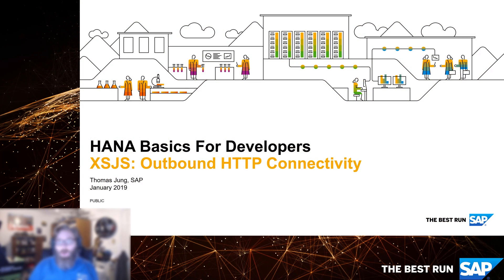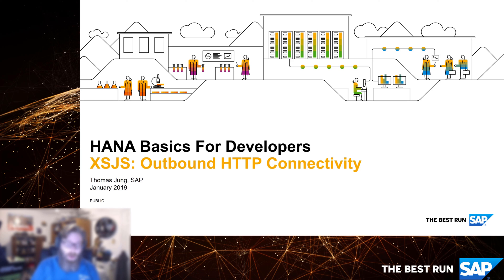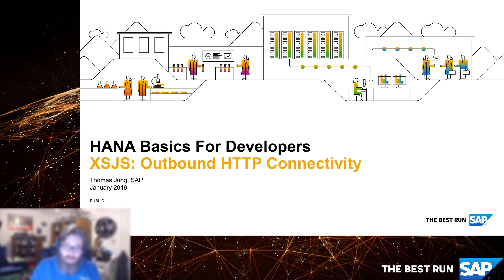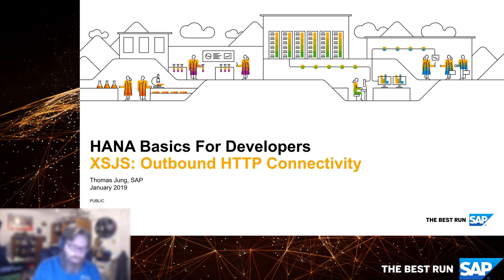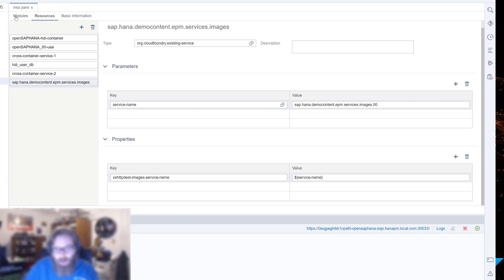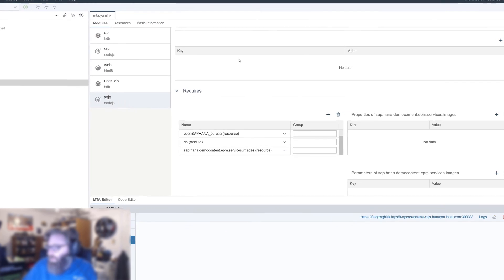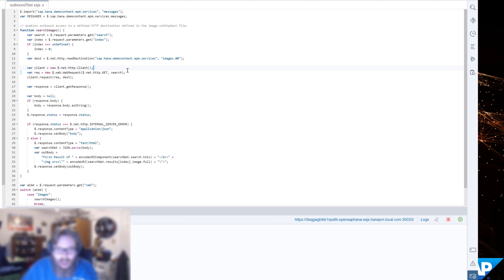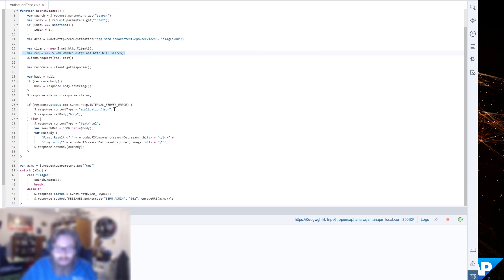SAP HANA Basics For Developers: Part 8.4 XSJS Outbound HTTP Requests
XSJS services can also make outbound HTTP calls. In this video we will extend the previous service to make a request to the Library of Congress Image database and return the results to HANA.